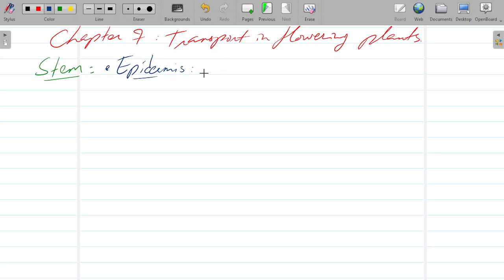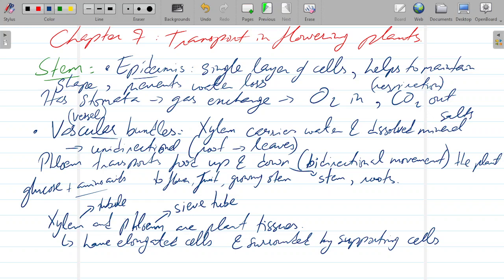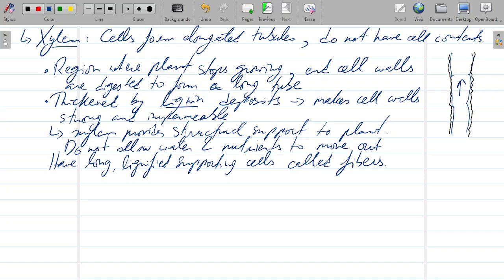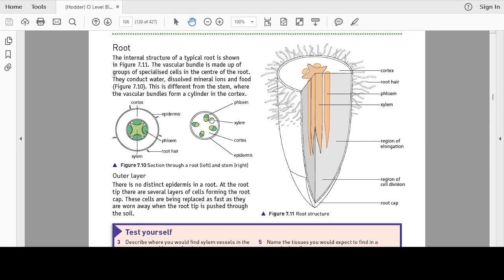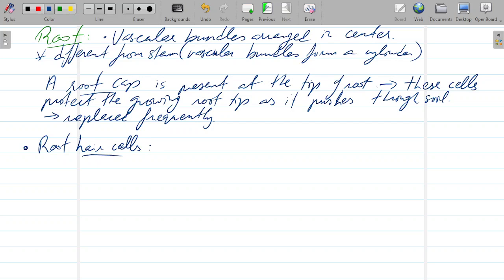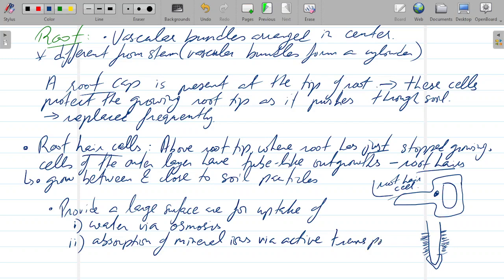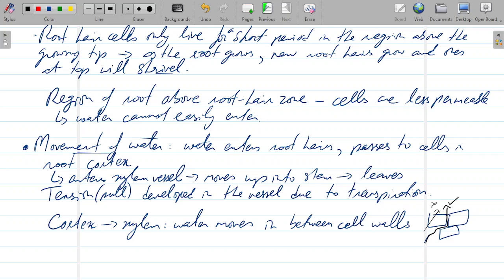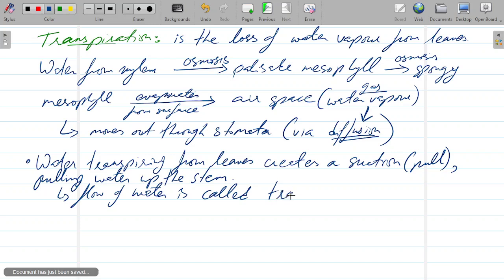Biology - IGCSE/O Level - Session 2025-26 -Class # 11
Topics:
Structure of stem & root, uptake of water from root, transpiration.